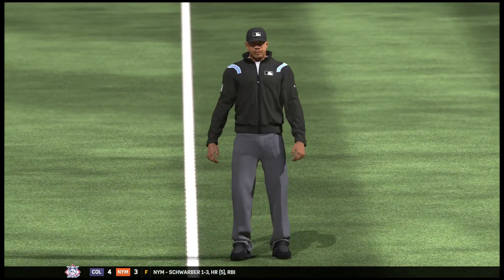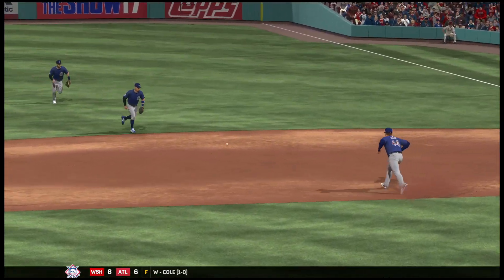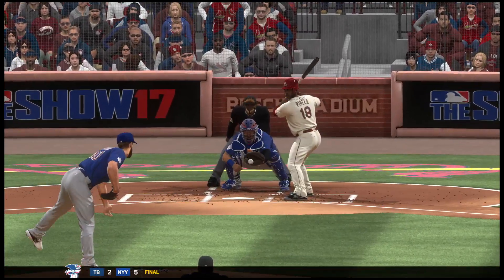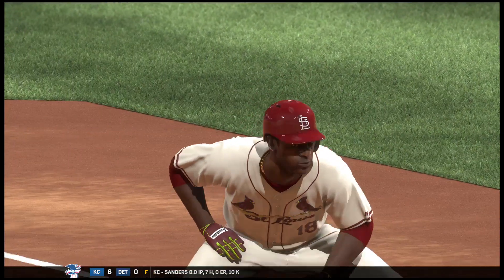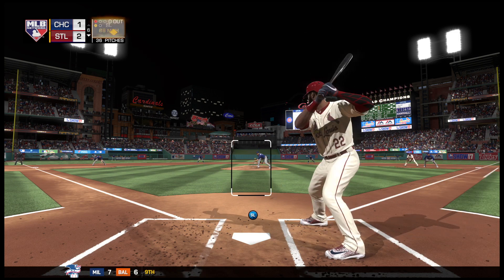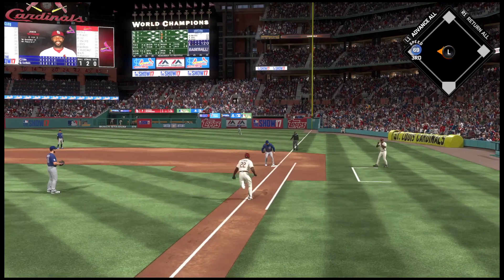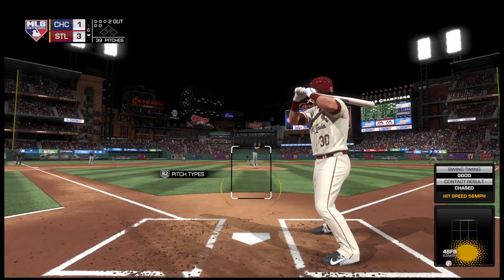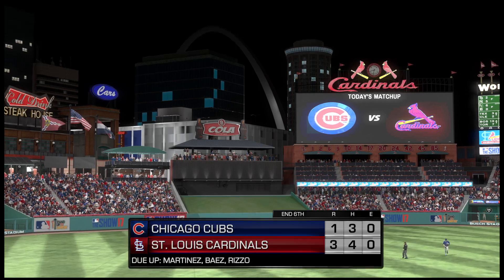MLB® The Show™ 17_20220529230135